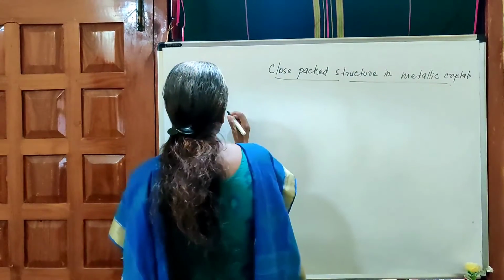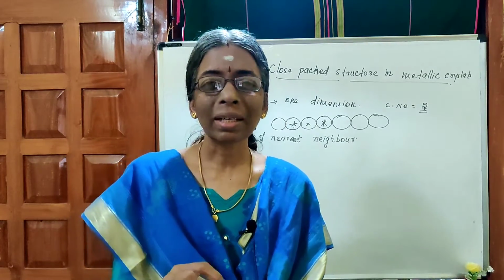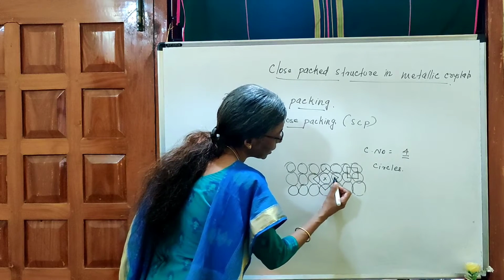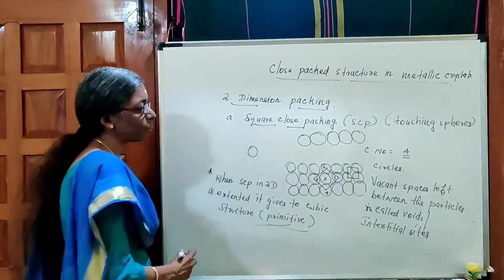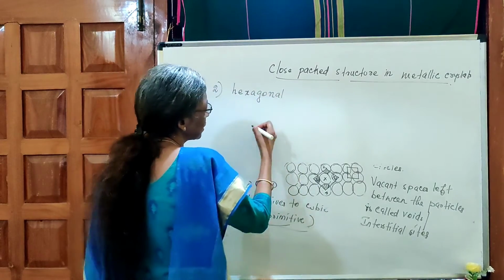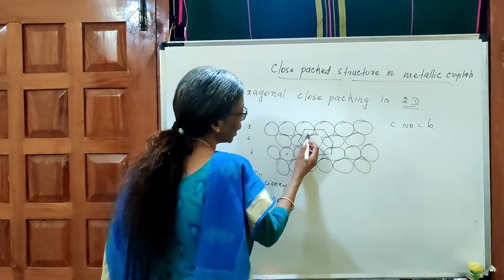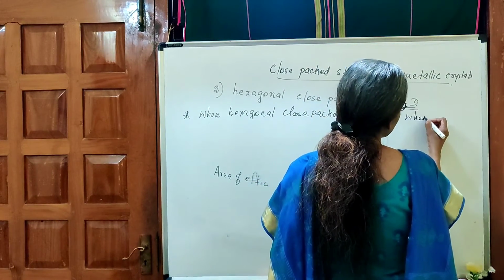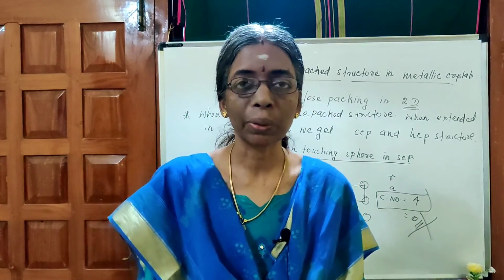CLOSE PACKING IN 2D | SCP HCP | SOLID STATE | TESLA CLASSES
close packing in 2D explained by VIJI MAM